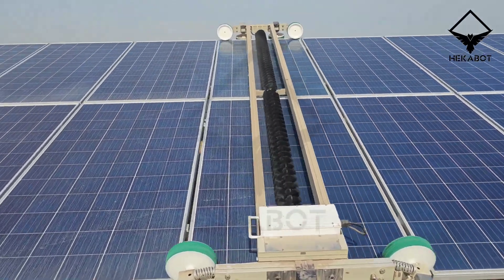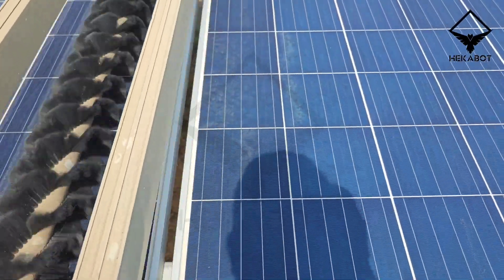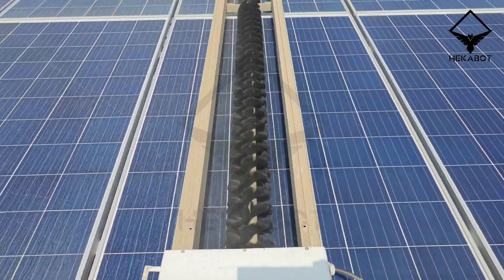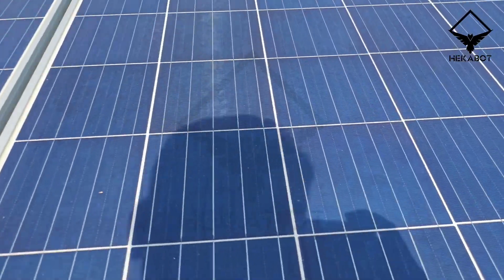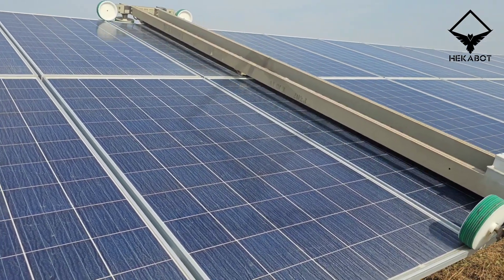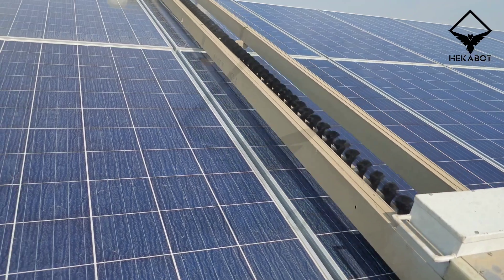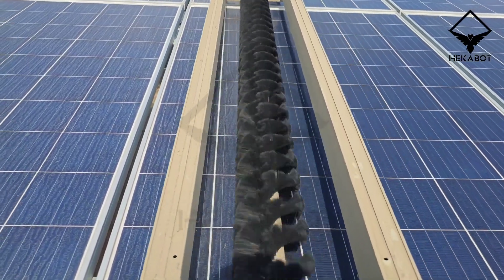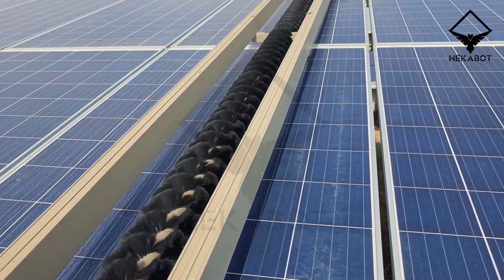Solar panel cleaning robot Hekabot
Heka 3.3, the solar panel dry cleaning robot, revolutionizing solar panel maintenance with unparalleled efficiency.

Heka 3.3 navigates effortlessly across solar panel arrays, adapting to various configurations and environmental conditions. With its autonomous operation and intelligent sensors, it optimizes cleaning efficiency while minimizing energy consumption.